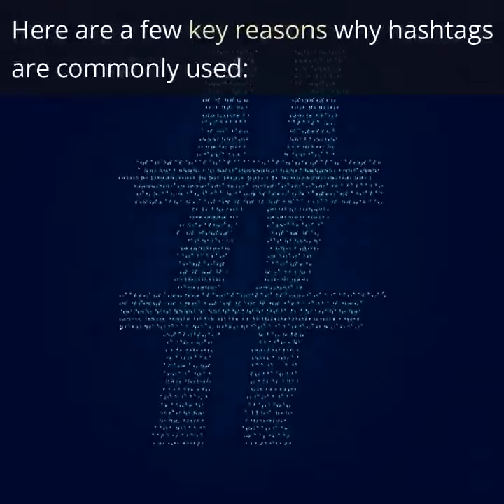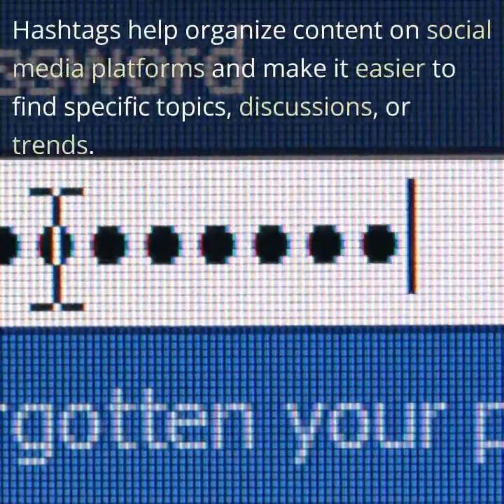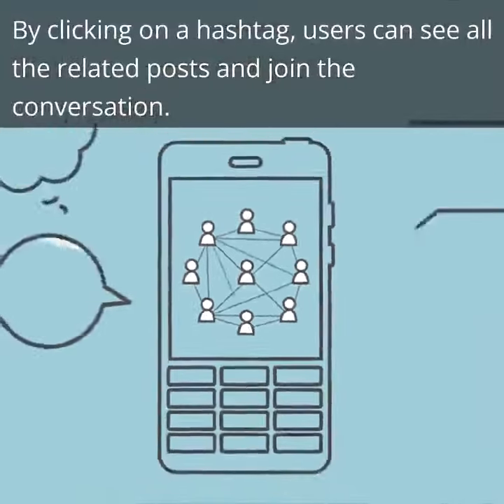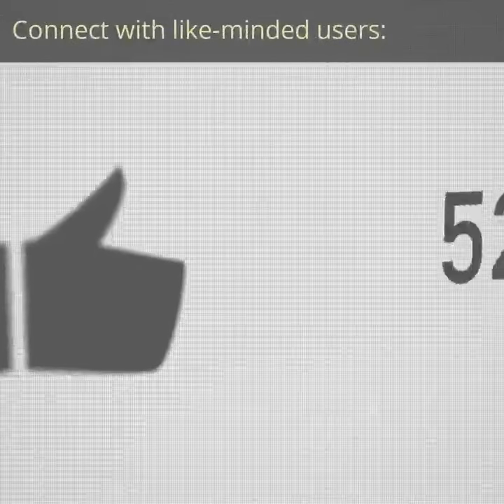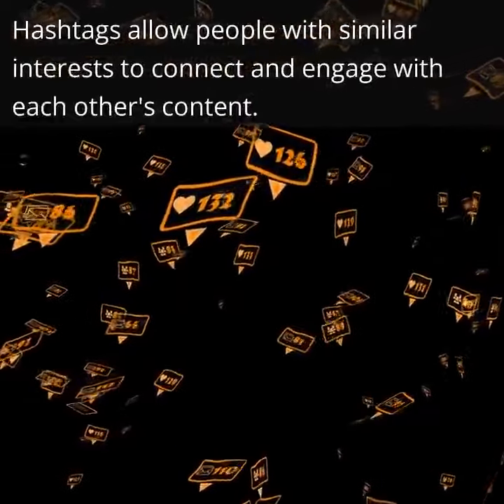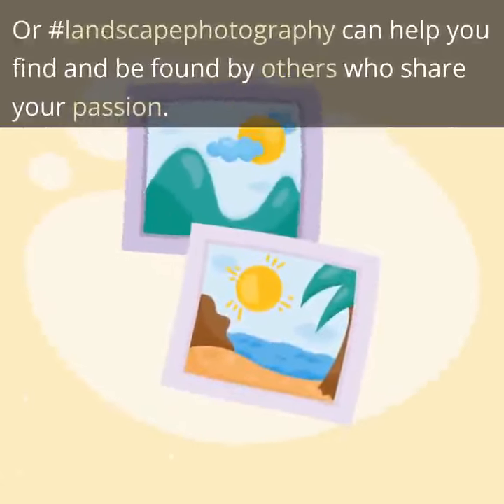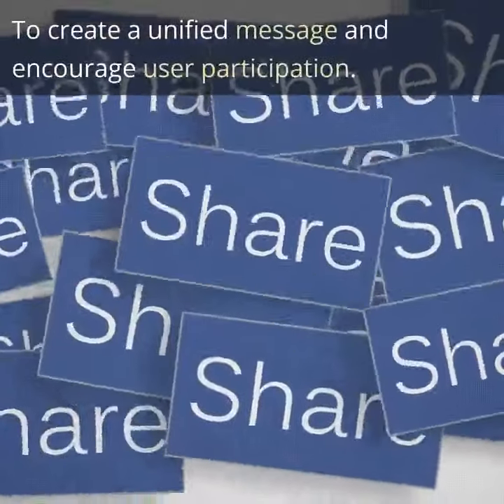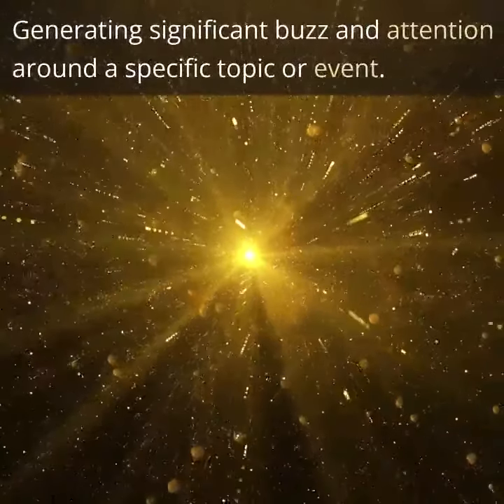Whats The Point of Hash Tags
Hash Tags What's the Point?
Did you know to many Hash tags are killing your markting efforts.
Just what is the right number of Hash Tags?, whatch video to find out.